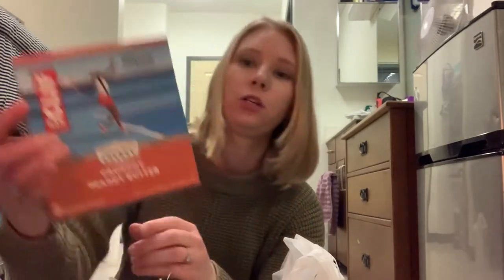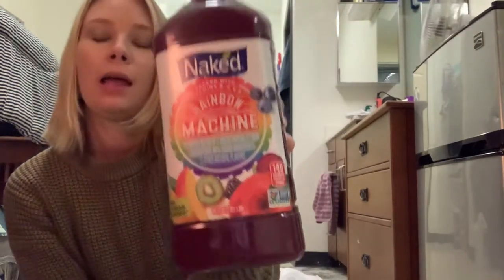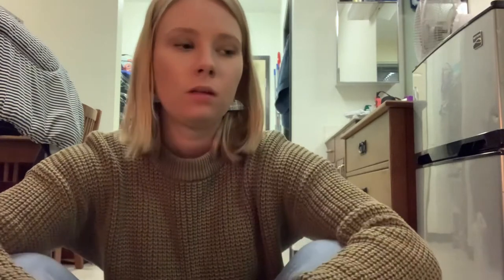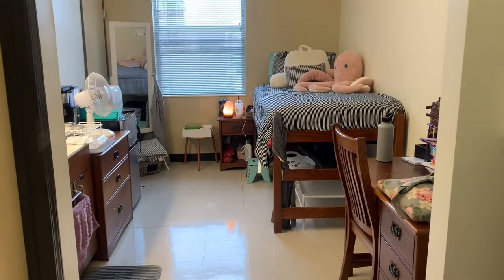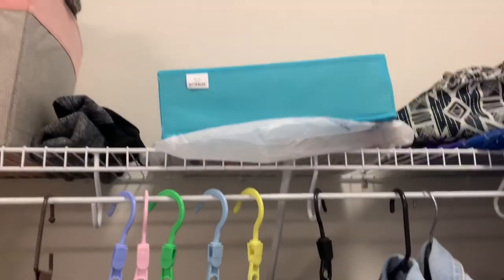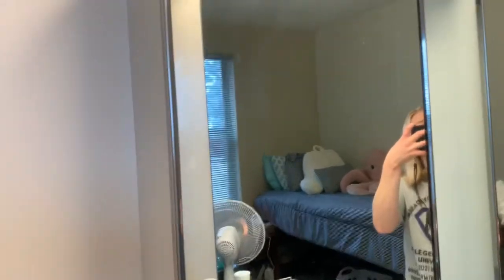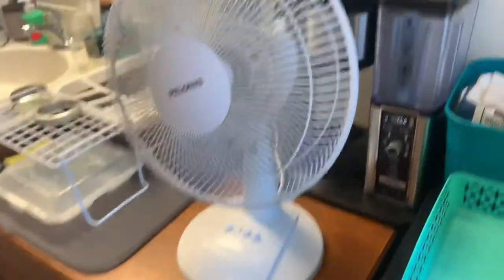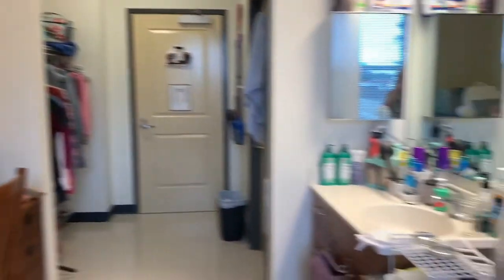College room tour and grocery haul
So I’m finally showing you my room! 🤗 I still hate that my video of moving in for fall semester didn’t workout. School during the week and working in the weekends really takes up a lot of time, so I’m sorry I’m not able to post videos regularly.